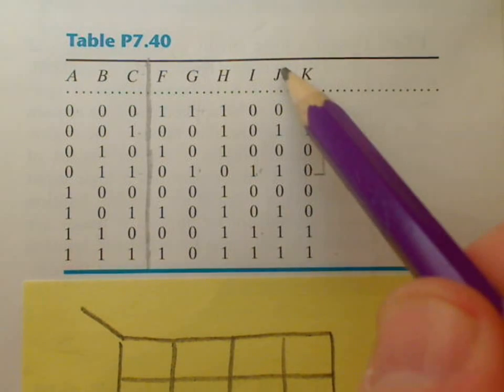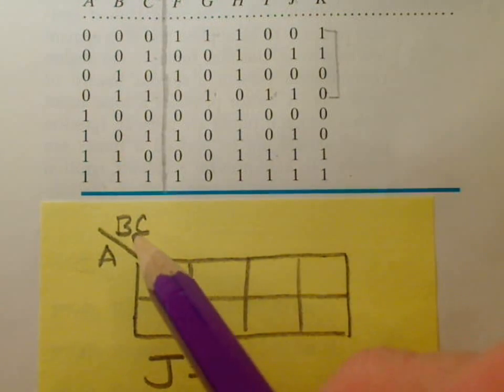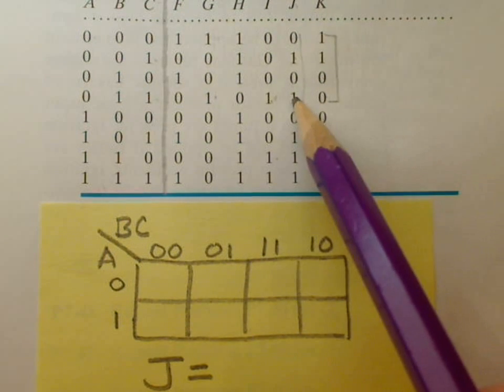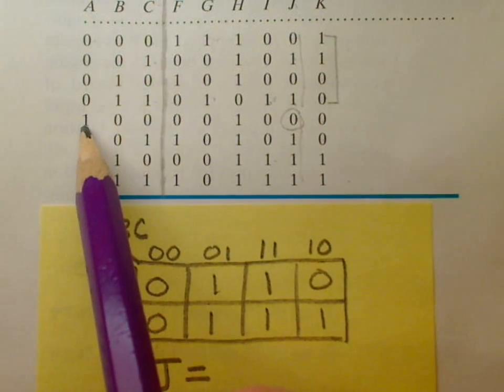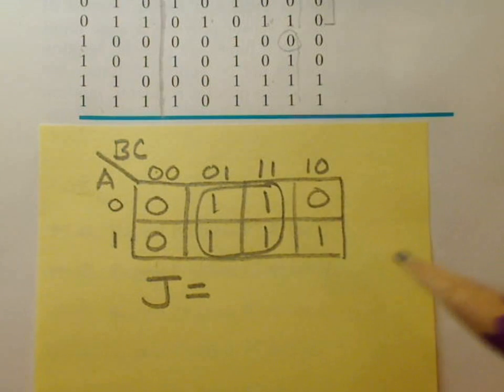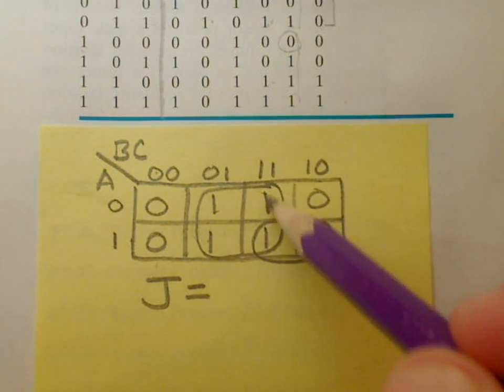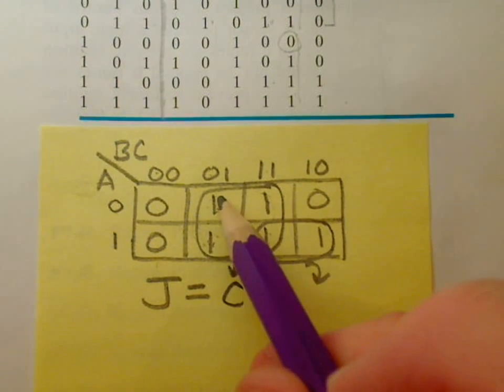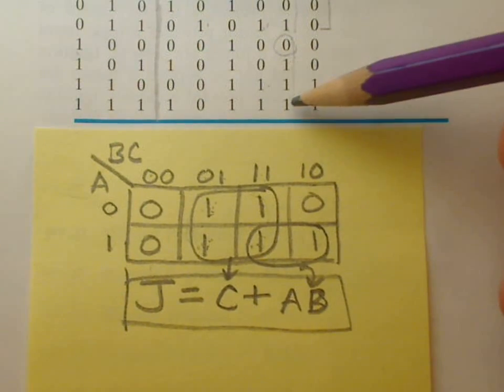Truth Table to Karnaugh Map - EGR215 - P7.40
Truth Table to Karnaugh Map